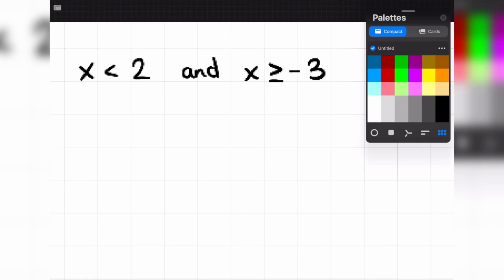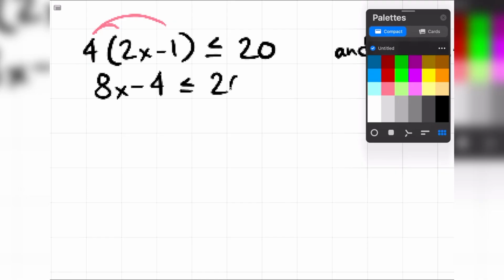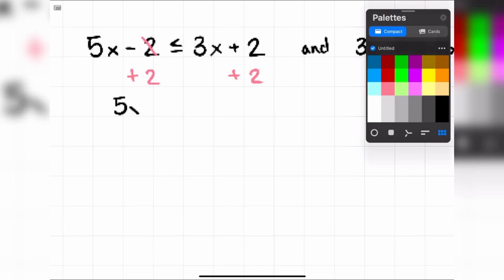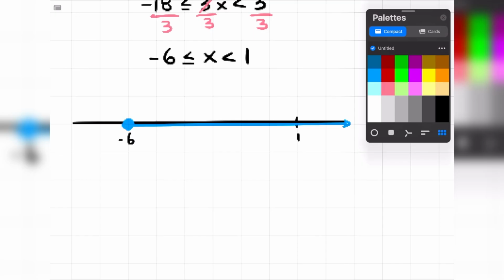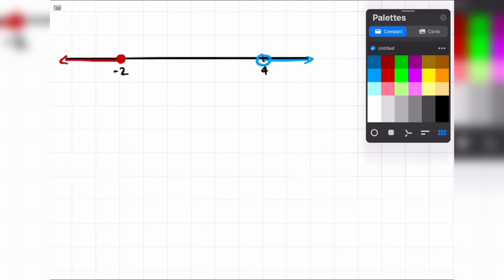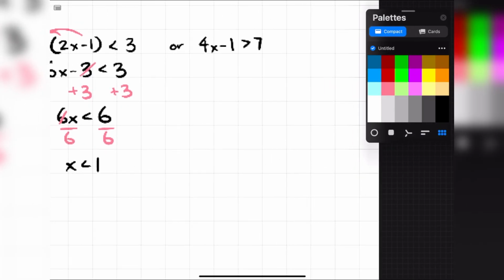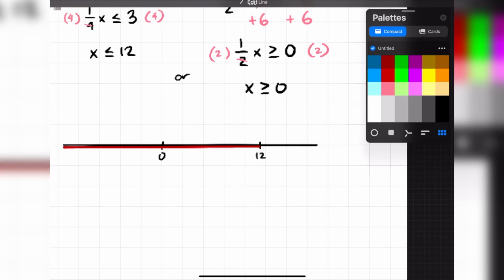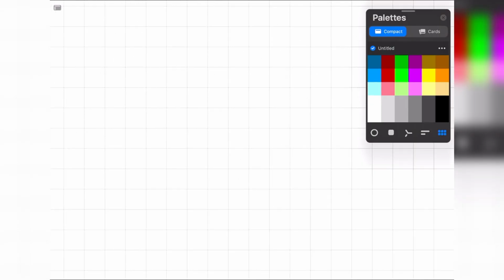Compound Inequalities | Algebra with JD